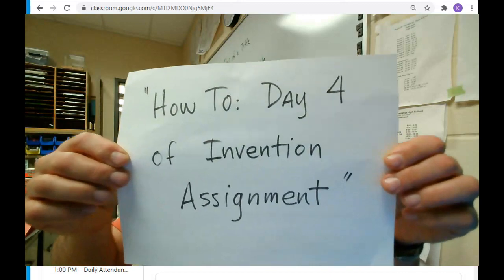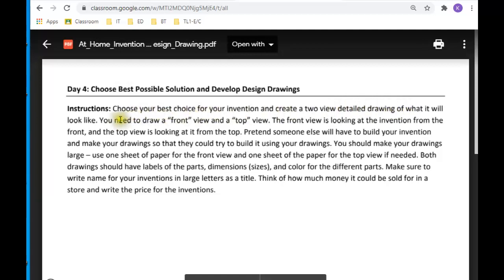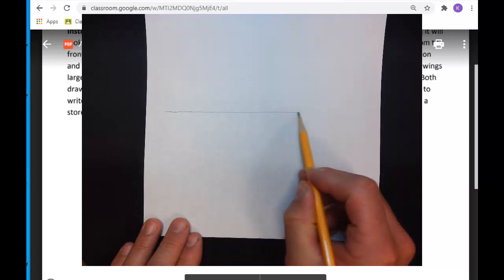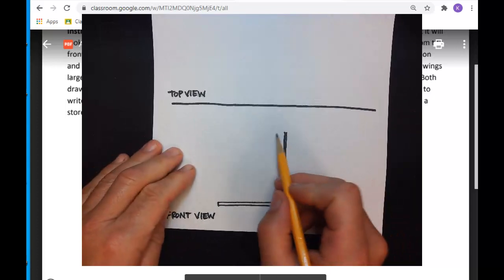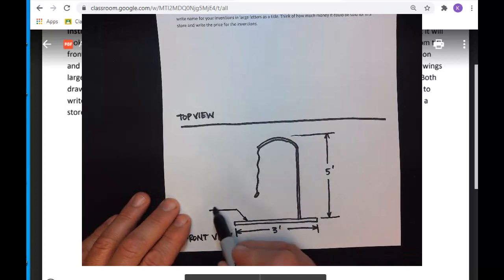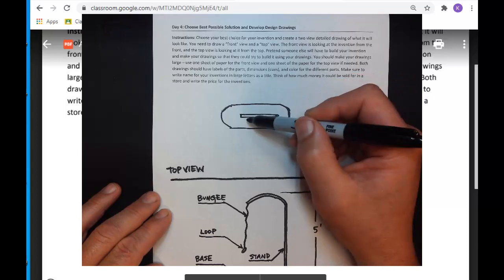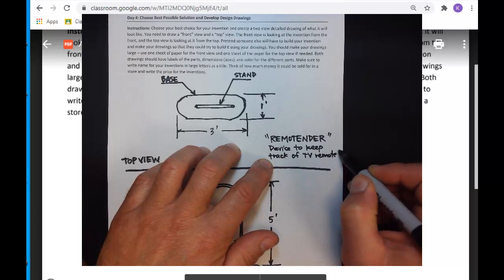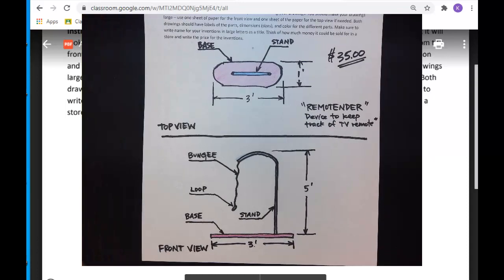How To Invention At Home Day 4